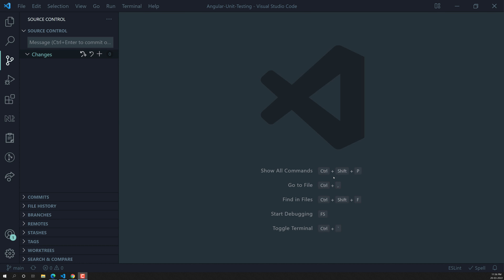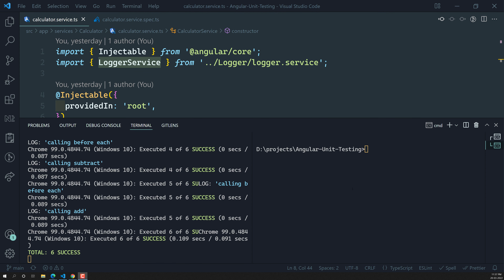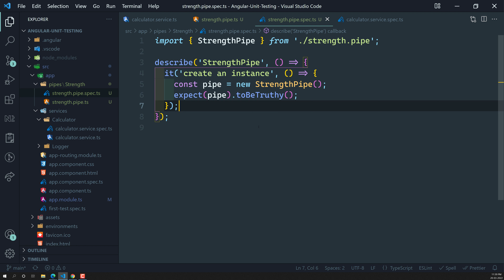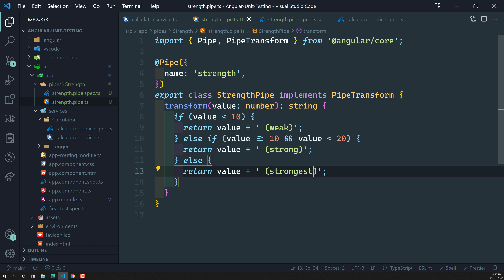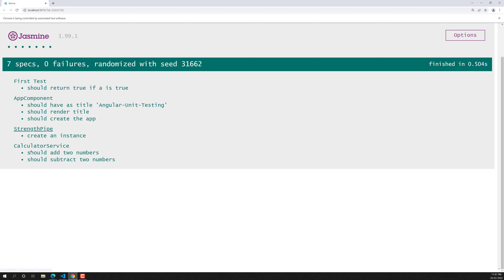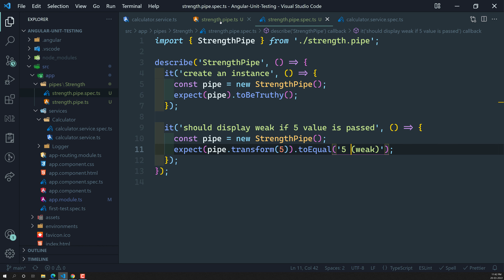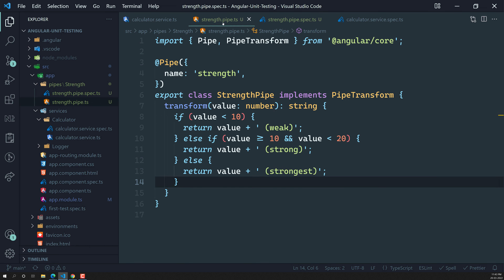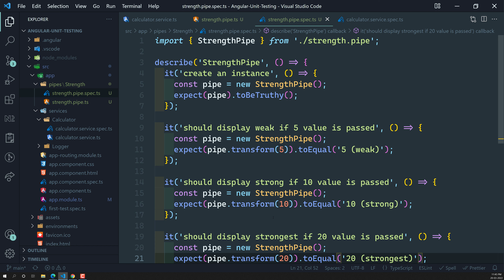10. Write Test Case for the Angular Pipe using Isolated Unit Tests - Angular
In this video we will see how to write the test case for the Angular Pipe using Isolated unit tests - Angular